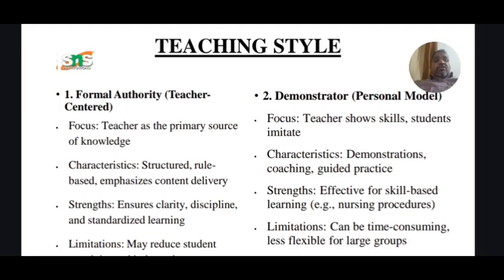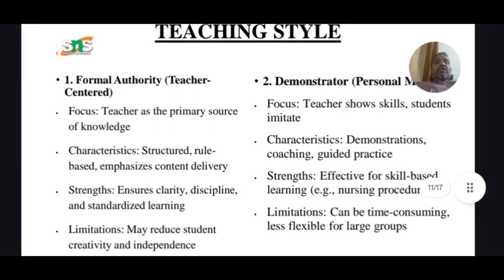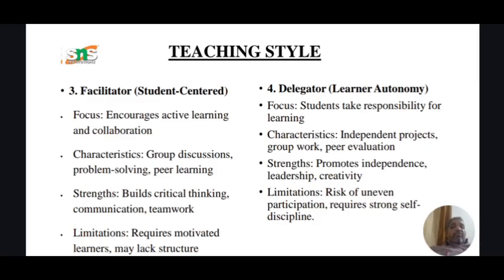LECUTRE VIDEO ON TEACHING STYLES/NURSING EDUCATION/ PRABAKAR.S/SNS NURSING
The four common types of teaching styles are the authority/lecture style, demonstrator/coach style, hybrid style, and facilitator style. These styles range from teacher-centered approaches, like the lecturer who provides one-way communication, to student-centered methods like the facilitator who encourages student discovery and collaboration.
Authority/Lecture: This is a teacher-centered approach where the instructor is the sole source of knowledge, and the primary mode of communication is a one-way lecture.
Demonstrator/Coach: This style is also teacher-centered, but with more opportunity for student involvement. The teacher shows students how to do something, acting as a coach who guides the students through the process. Hybrid: This approach combines aspects of both teacher-centered and student-centered methods. The teacher provides structure and flexibility, adapting the lesson plan to keep students engaged. Facilitator: This is a student-centered approach where the teacher moves from an authoritative role to one of a guide, facilitating discussions and encouraging students to learn through self-discovery.